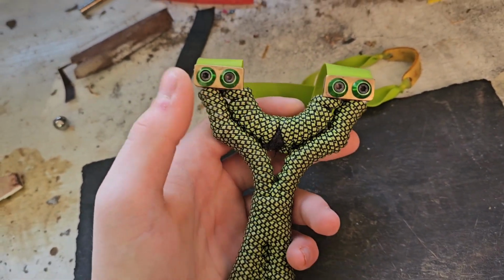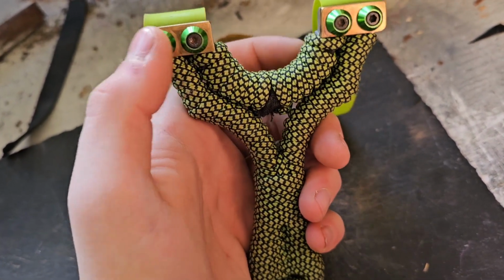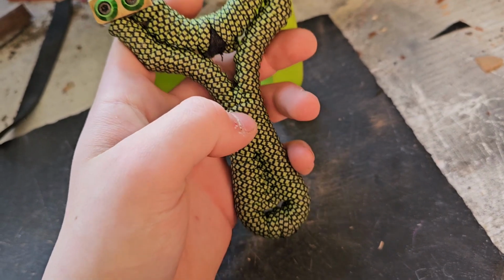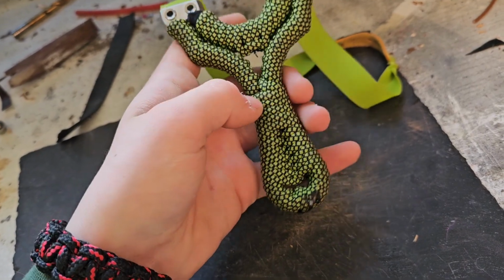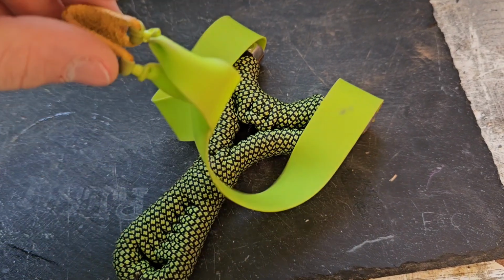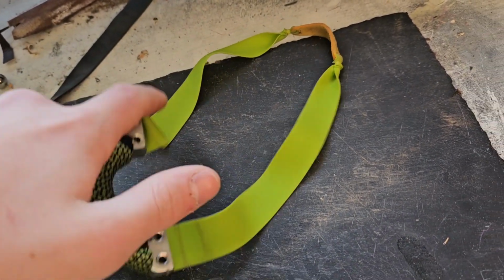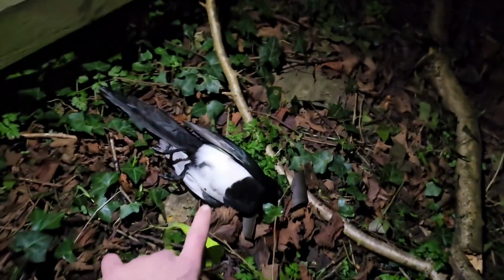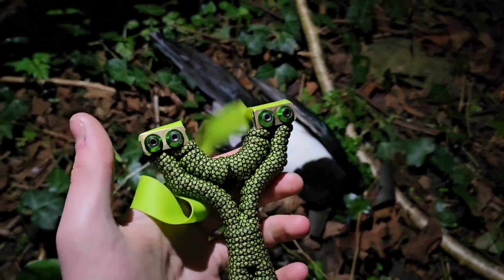Pigeon Slingshot Hunting | Catapult Carnage Titan Hunter | Wrap Master Custom Frame!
finally got the titan and it's custom wrapped for the man himself, Wrap Master you need to check him out on facebook to have a look at some of his work and get a custom frame for yourself!

and thanks to Thomas Bailey for the hunting clip, good shot🎯👊